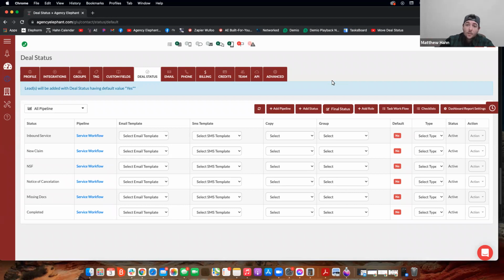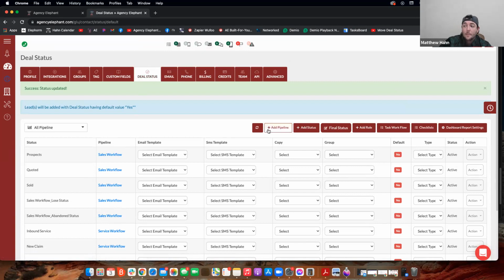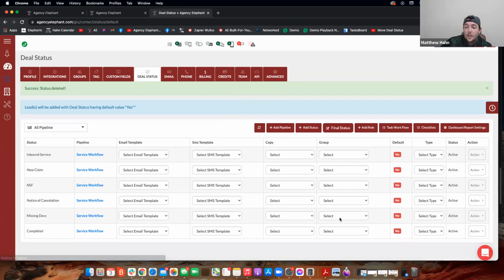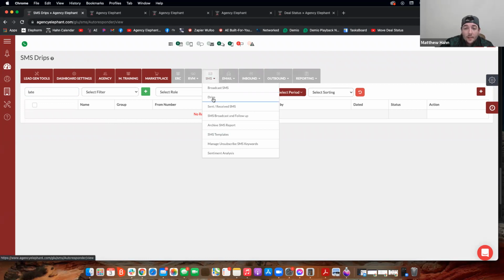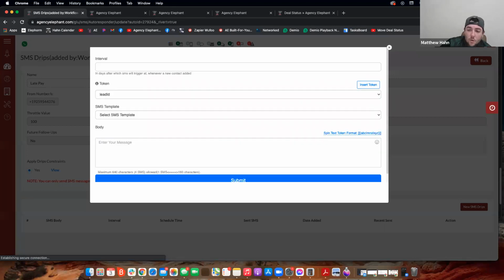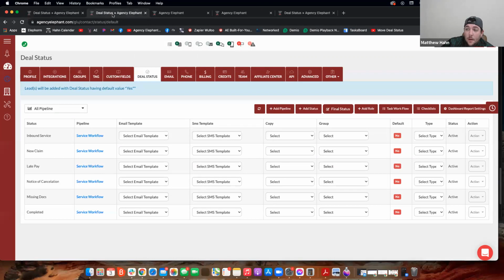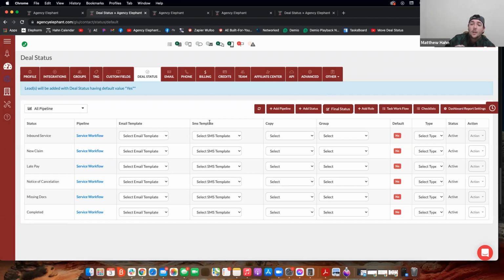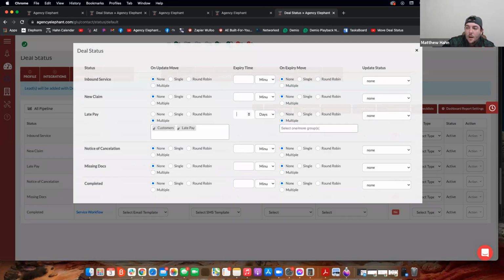Workflow Wednesday Episode 003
Welcome to our Workflow Wednesday call where we show you how to build out your agency's workflow and add automation to a Late Pay status.